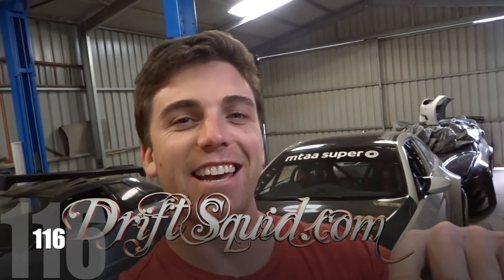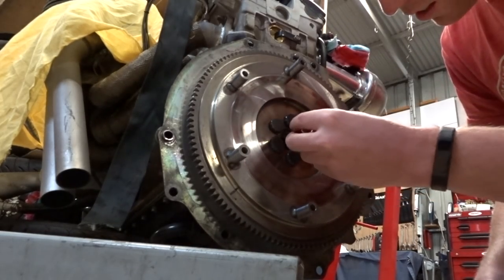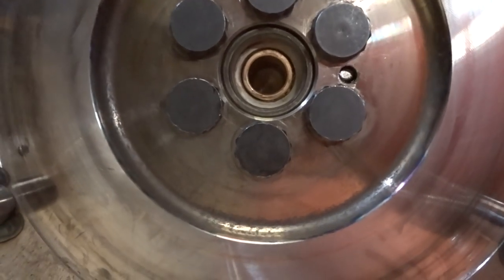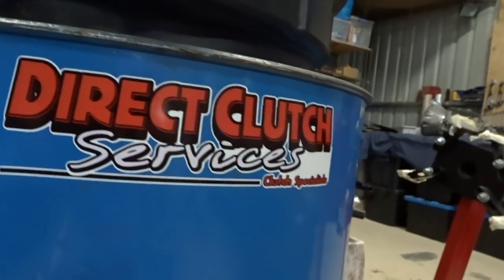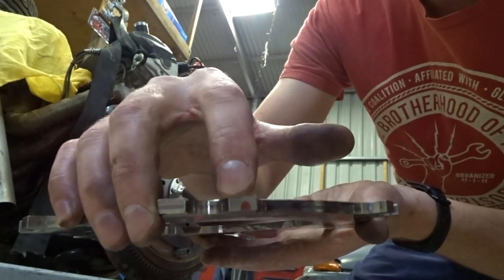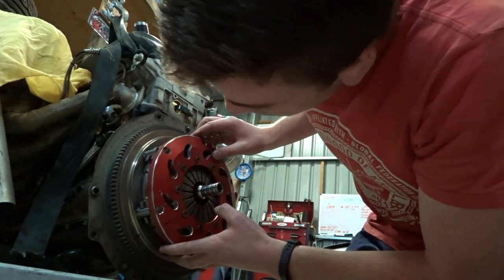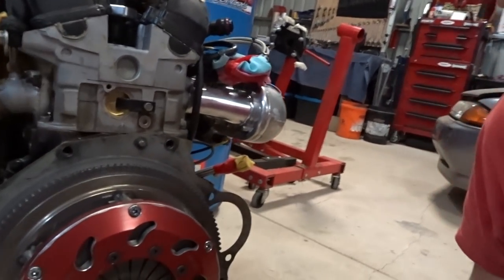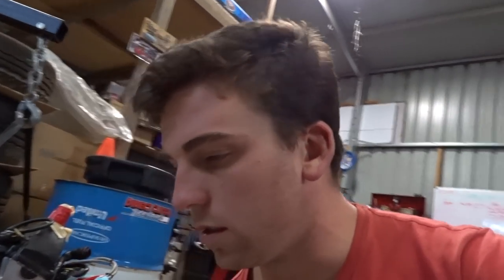Spigot and Clutch install | RBM3 is almost ready to rock!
The RBM3 is almost ready to rock! Here we install the new spigot, Direct clutch and get the RB26 engine back in the E92 M3 chassis.

This channel is all about my life. I Drift as much as I can and when i'm not drifting I'm in the Shed building, upgrading and doing what ever I can to get back out Drifting.

Want to see more of my Sonvia, the 1000HP RBM3 or anything I get up to in my busy world.